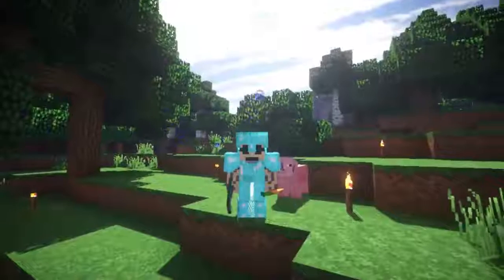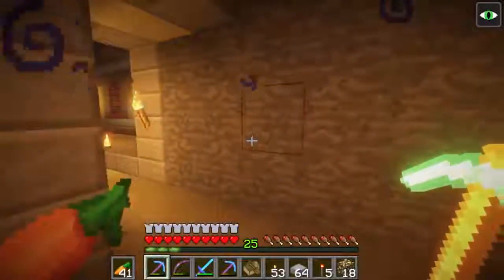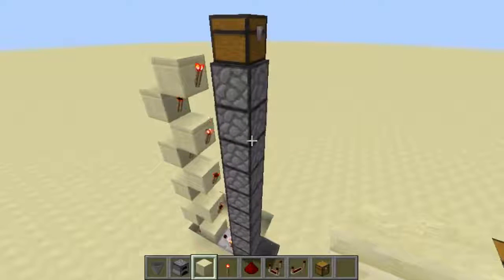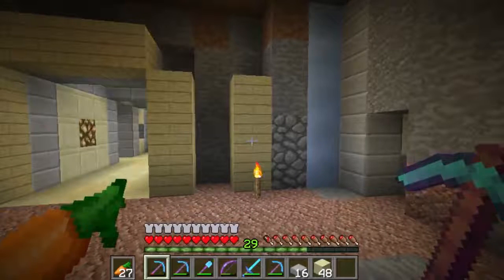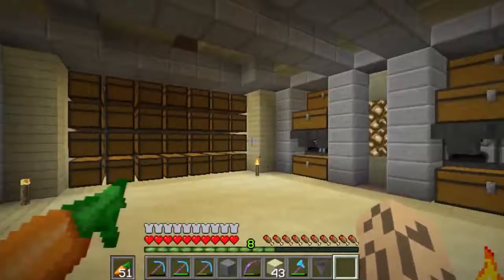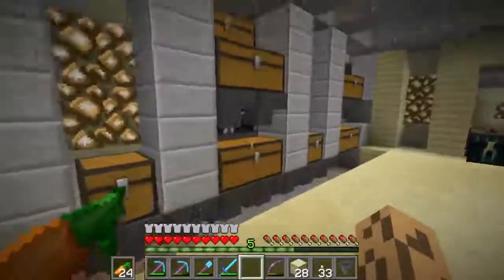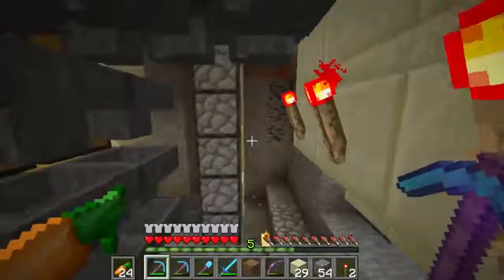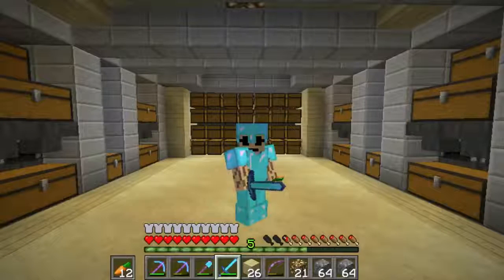VultureSMP - Episode 15 - Industrial Smelter (A Minecraft Let's Play)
Minecraft survival. In this episode we work on an area where we can send our ores to be automatically smelted then stored in a storage system.

VultureSMP is a private vanilla Minecraft Server. Applications to join are not currently open but when they are you will be notified.